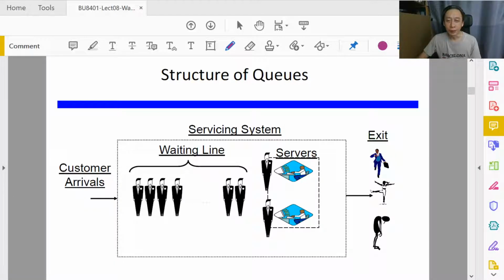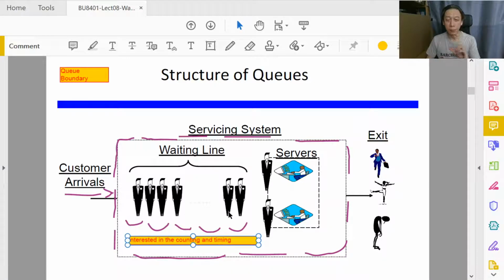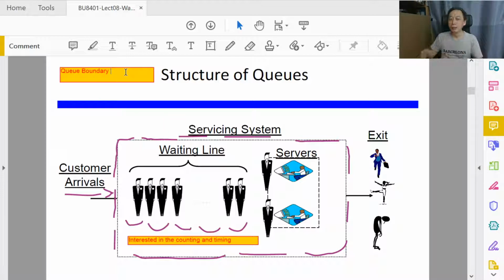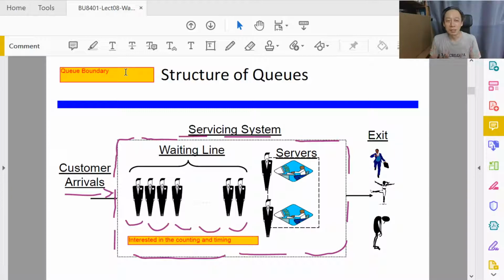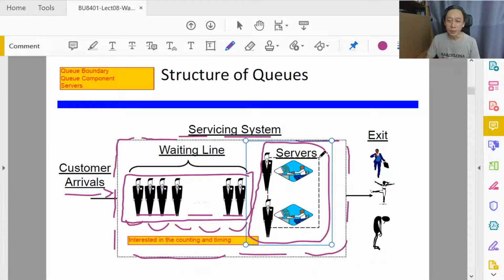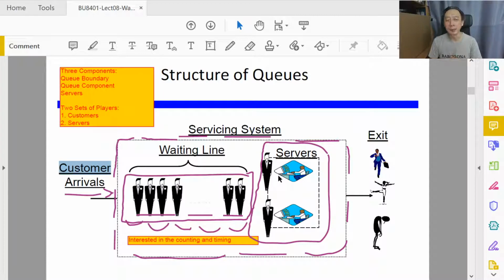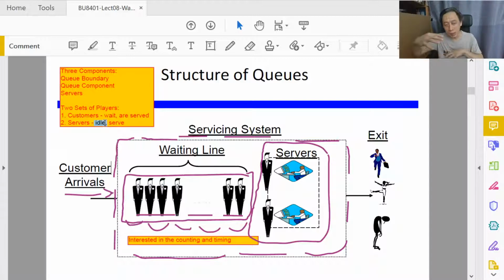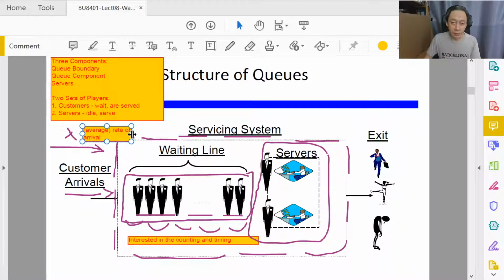Waiting Line Models: Single Server - 2 - Queue System Structures (Part 1/4)